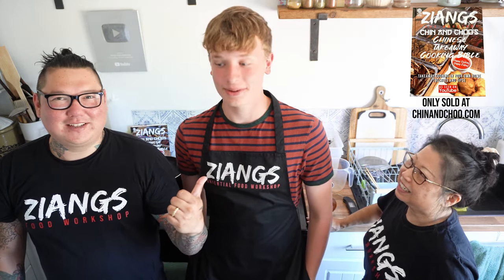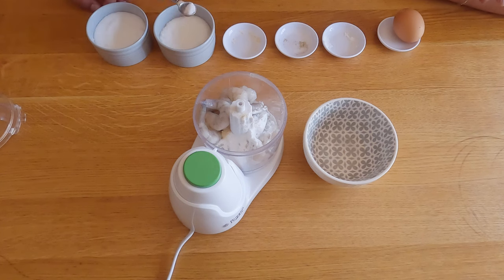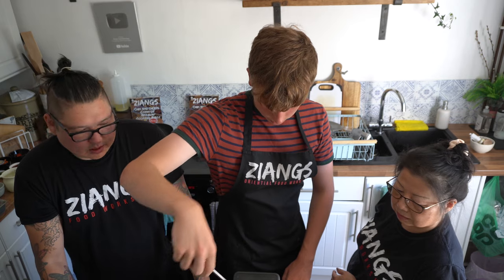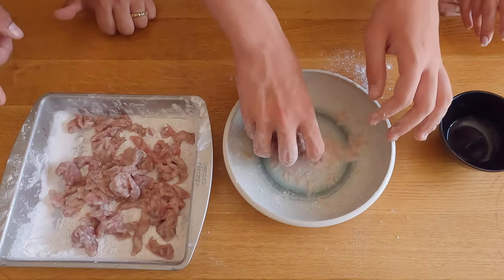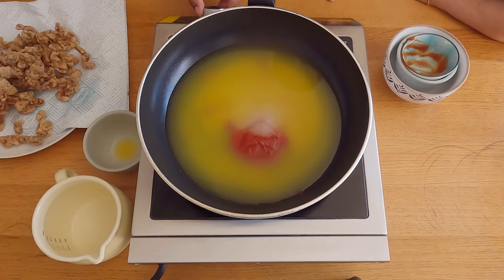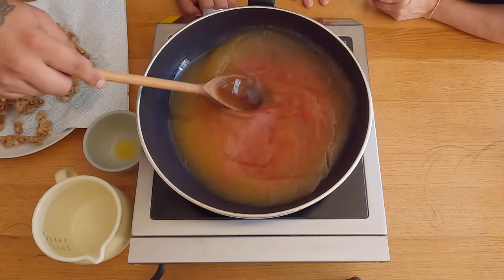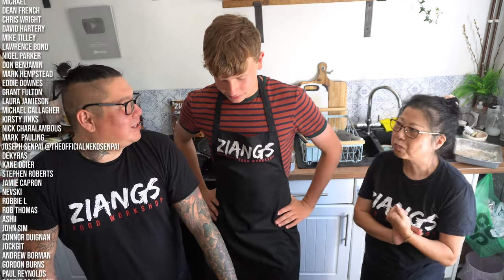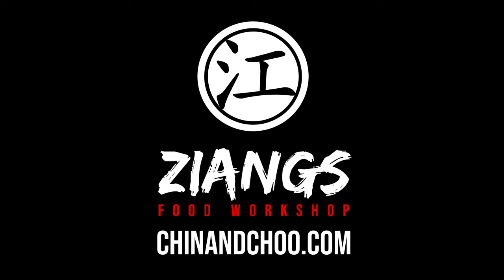Chinese Takeaway [MEAL FOR 2] 2nd place Exmoor Young Chef Competition Nathan's menu!!!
Nathan was brilliant form start to finish and took on board everything we had to say, we did use our recipes, but that was to teach him a new way of cooking! Appearing on one of our videos was his reward for placing second in the Exmoor Young Chef Competition!